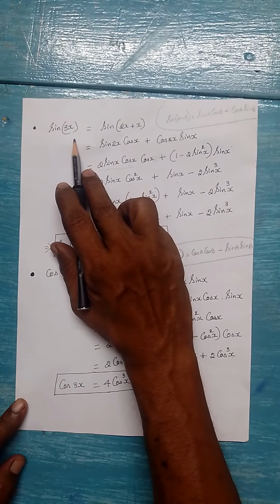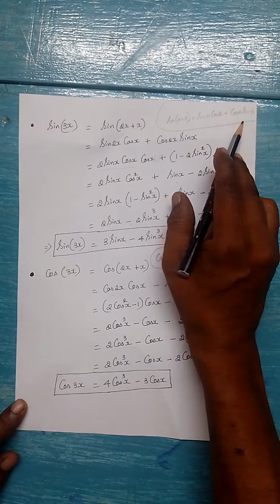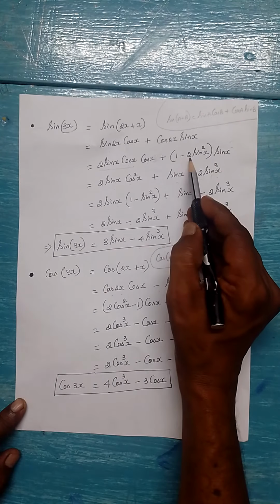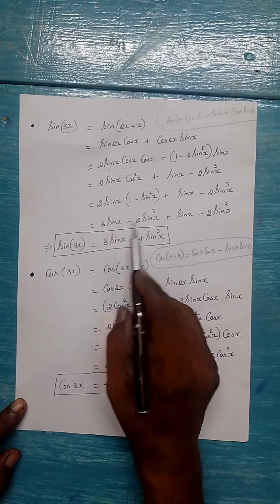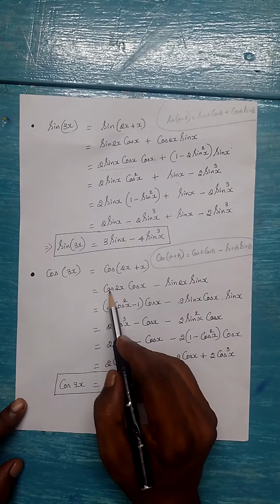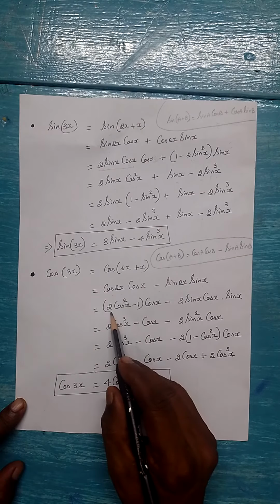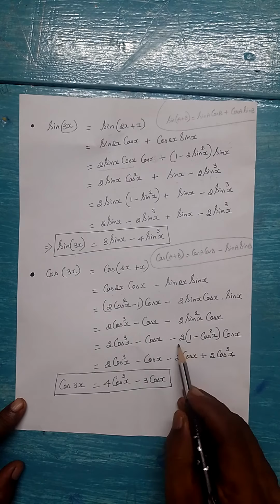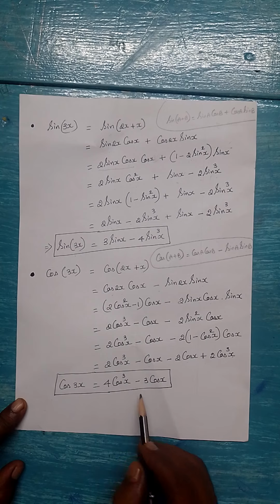Sin 3x and Cos 3x formula derivation - Class 11 Maths